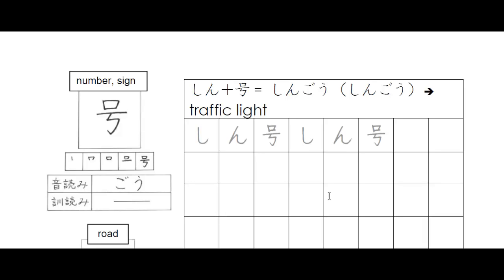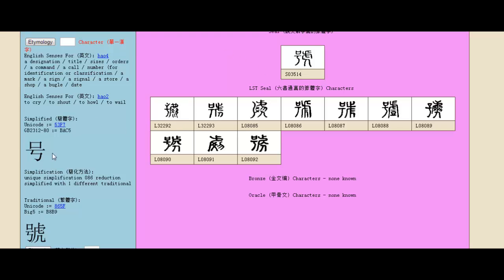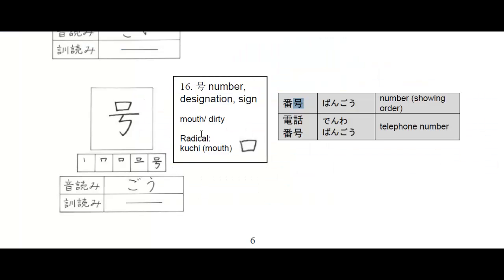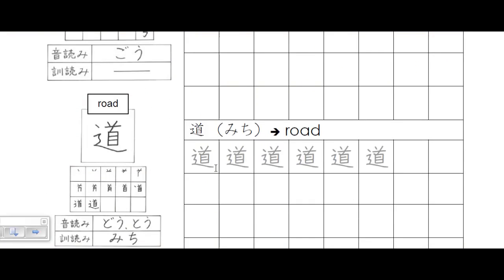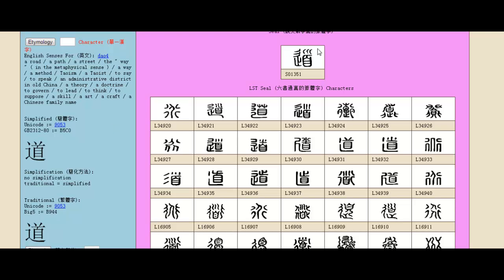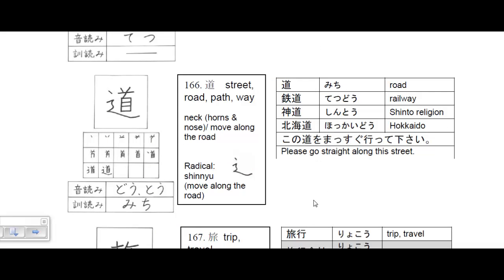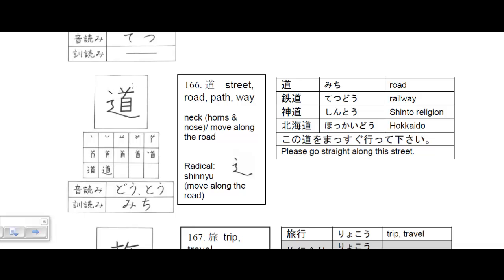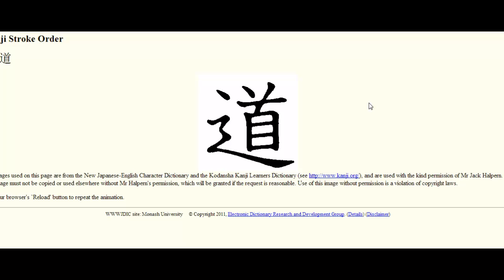Unit 4 p12 kanji 1